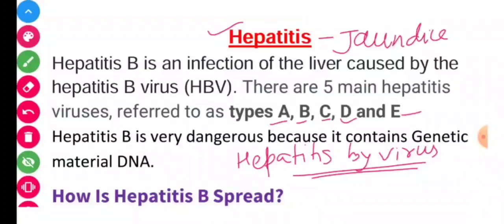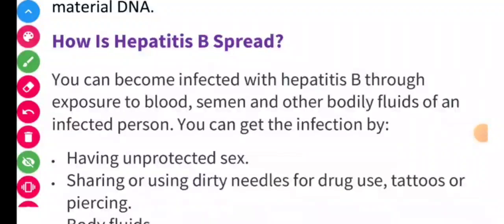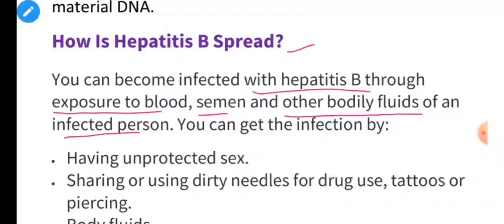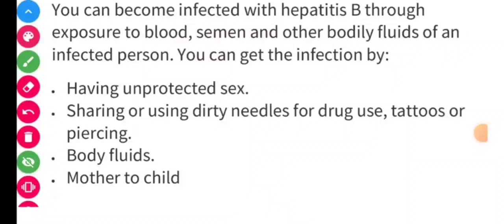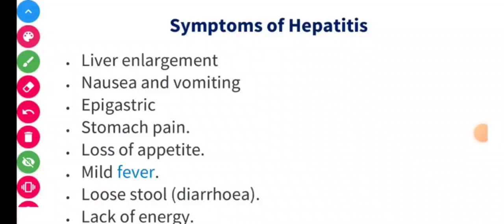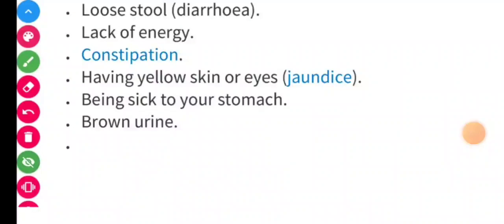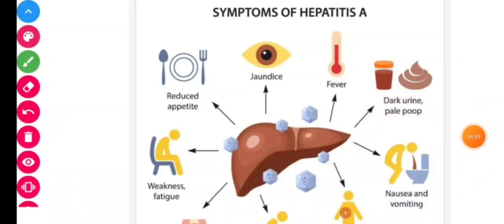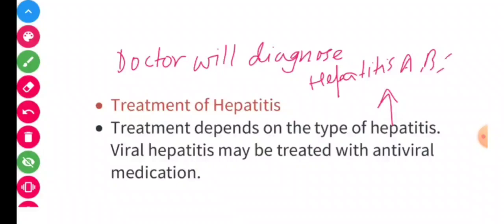class 9th Biology, 21-01-2022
by Md Arshad Alam